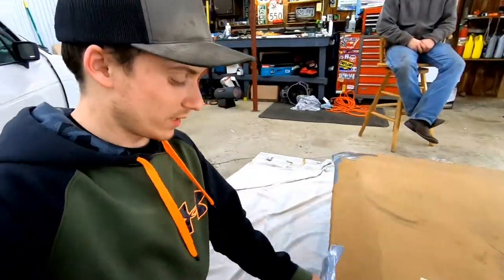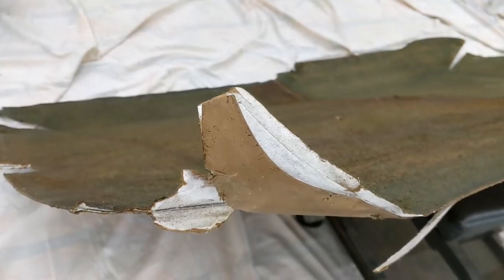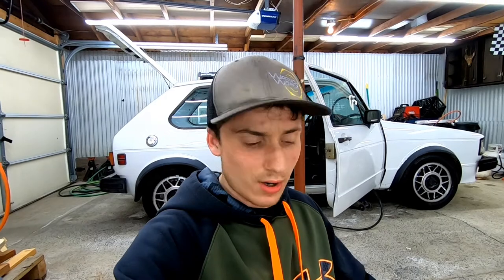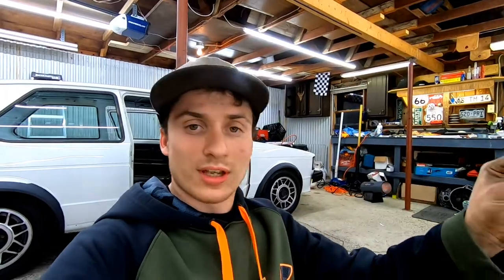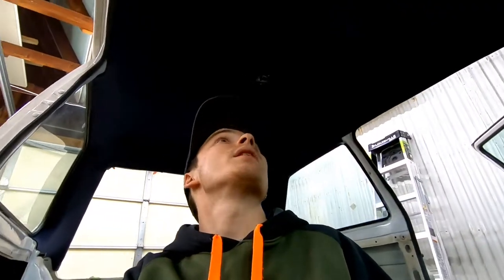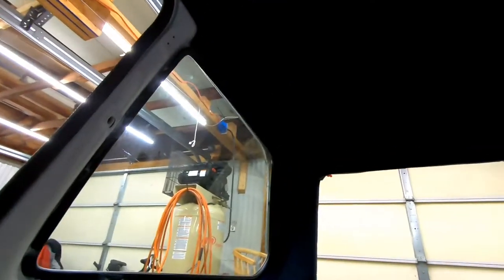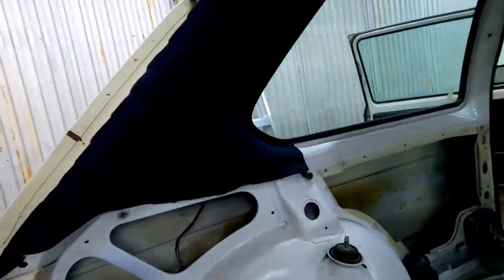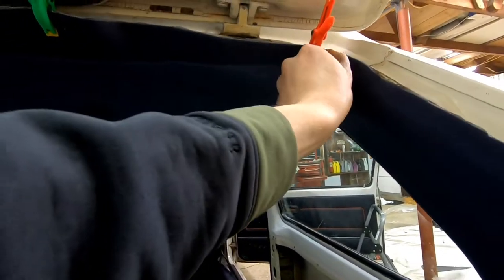1984 Rabbit GTI Headliner / C Pillar Upholstery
Reupholstering my MK1 GTI Headliner and C pillars. Definitely a new experience and learned a lot!  I love hearing from you guys Let me know what you learned and any pointers for things I should have done differently.